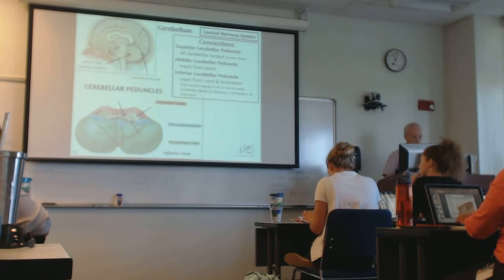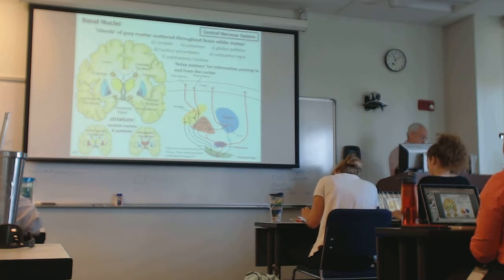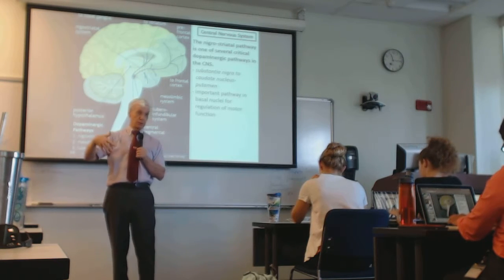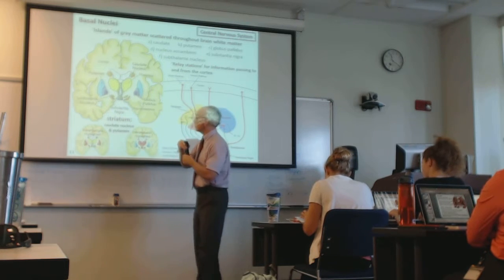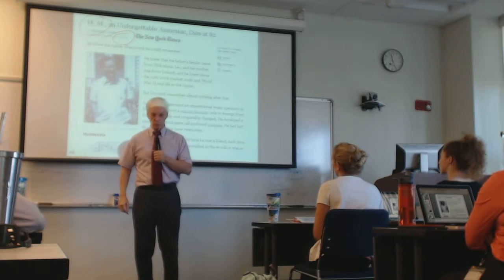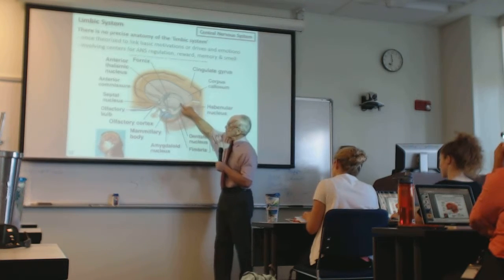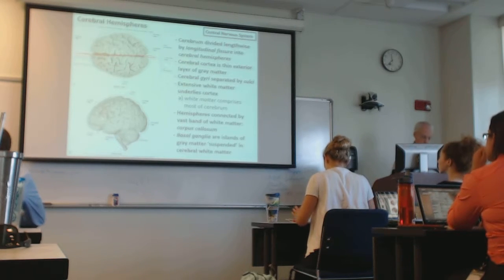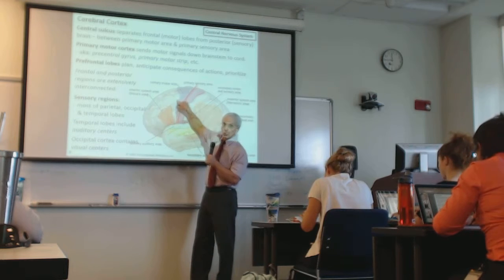Physio 6/16 part 2